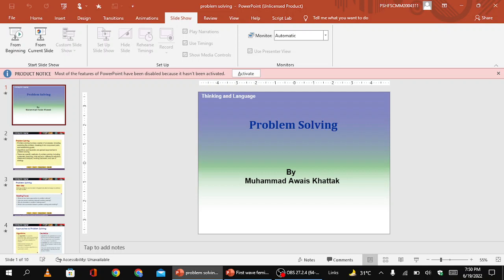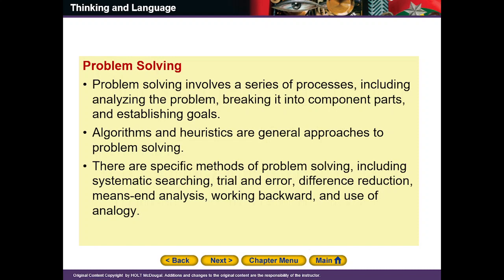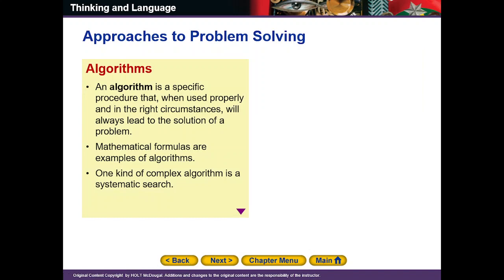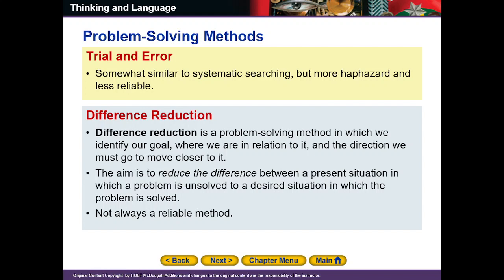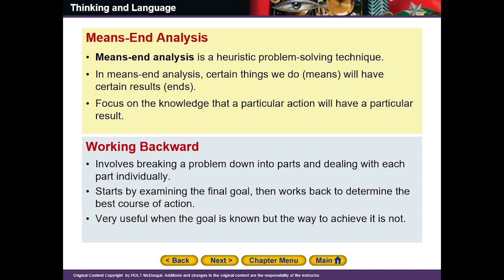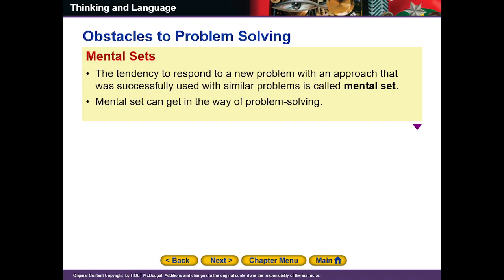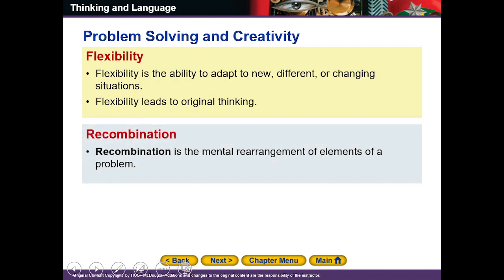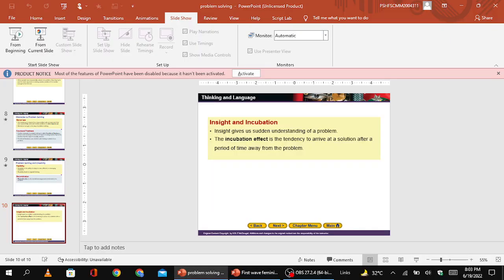What is problem solving in psychology? What are different techniques? And obstacles we faced?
will learn about problem solving. How one can solve problems by using different methods?